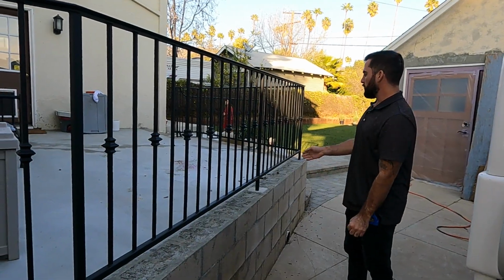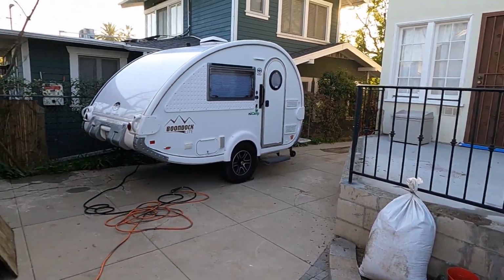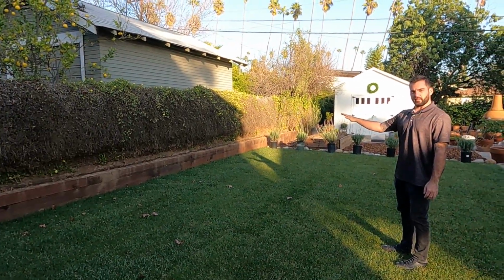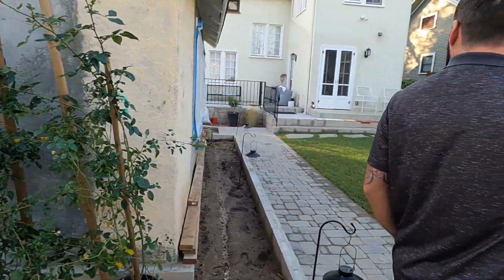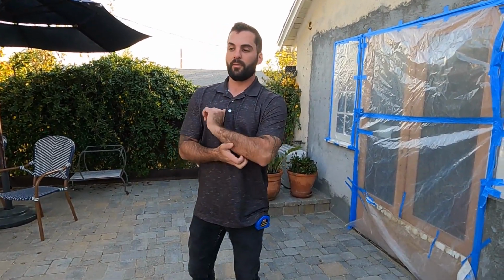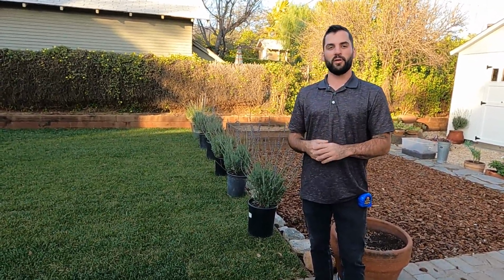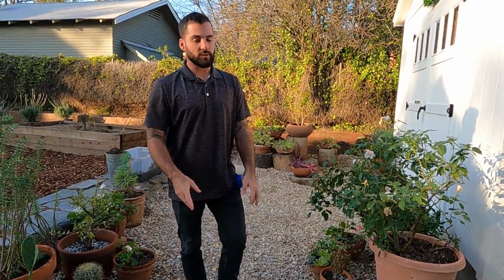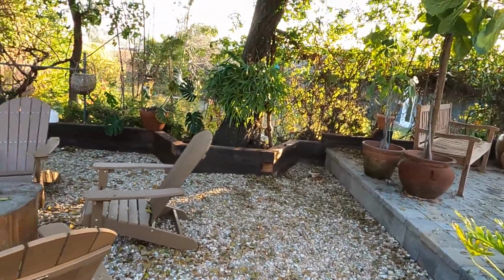Esme's Escape After Demo Droughtscape LA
Designing & Building Smarter, Eco-Friendly Outdoor Projects Around Los Angeles 🌱🌵🌾